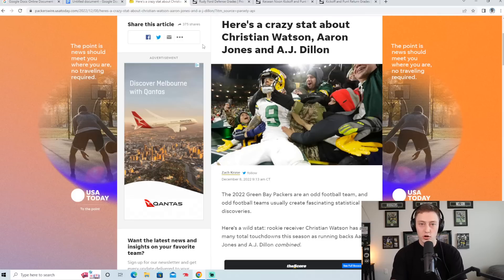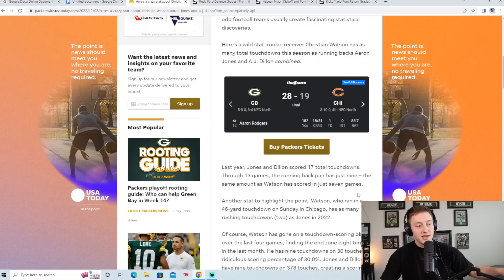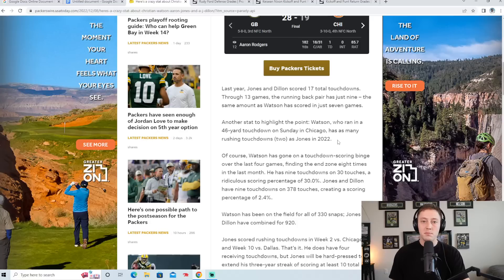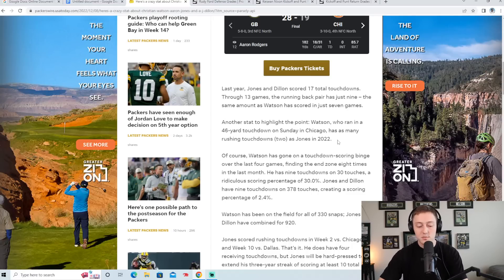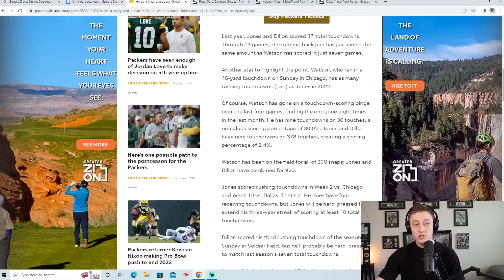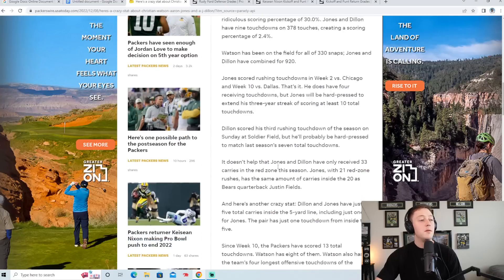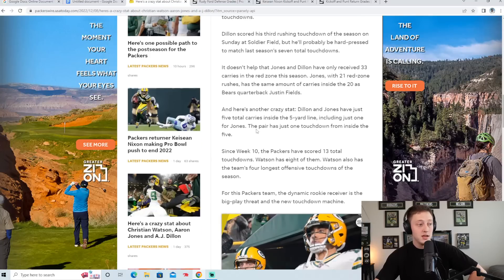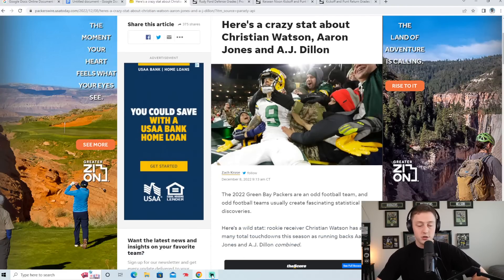Reacting To Crazy Stat About Christian Watson, Aaron Jones, & AJ Dillon